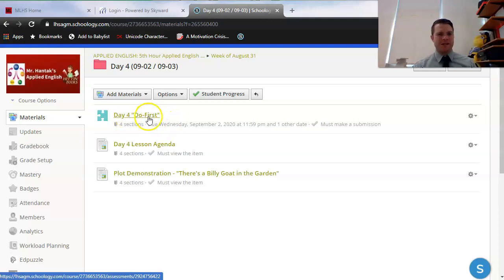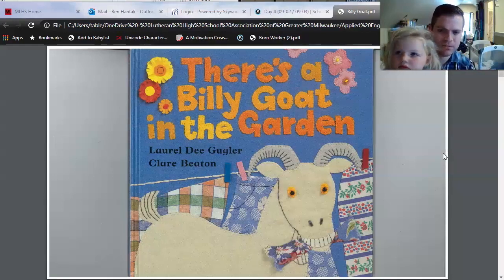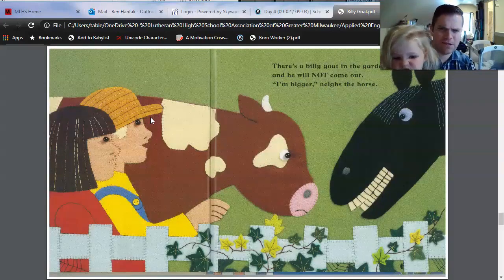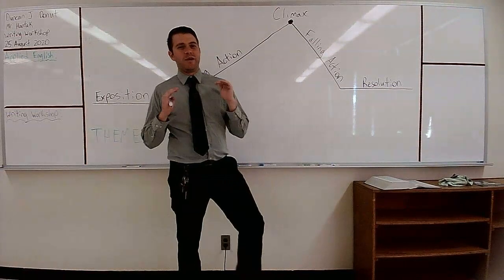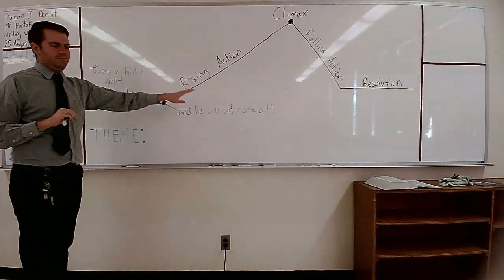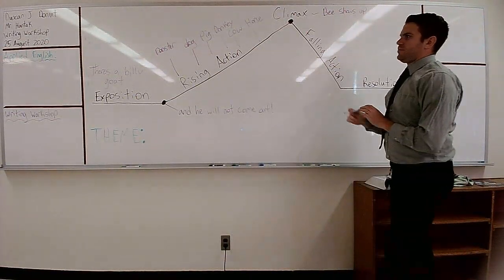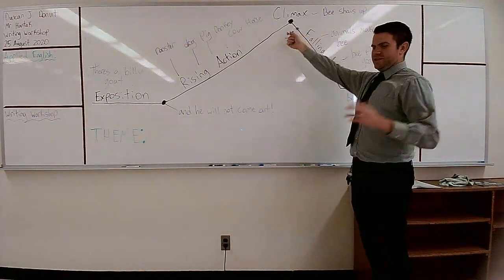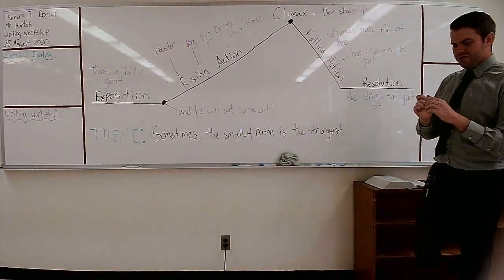Plot Demonstration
In this video, I demonstrate how the "parts of plot" work in a children's story - "There's a Billy Goat in the Garden."  I also discuss how this story's plot works to develop the story's theme.